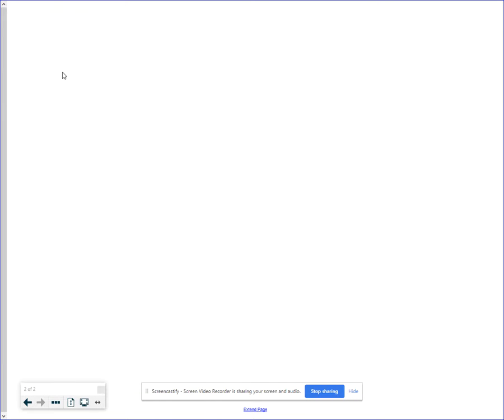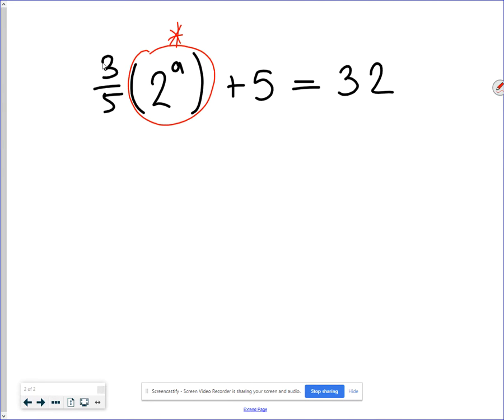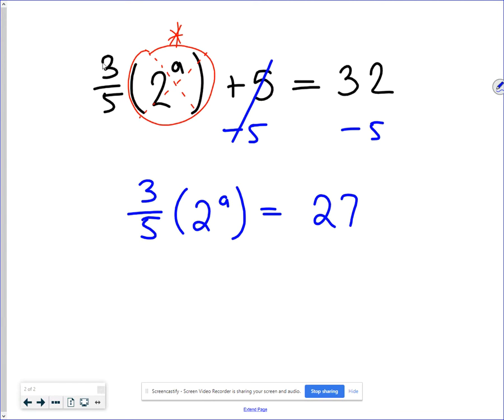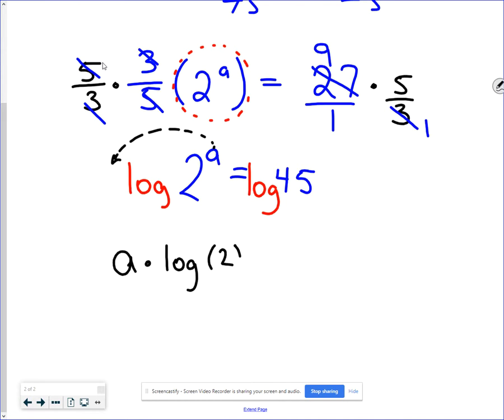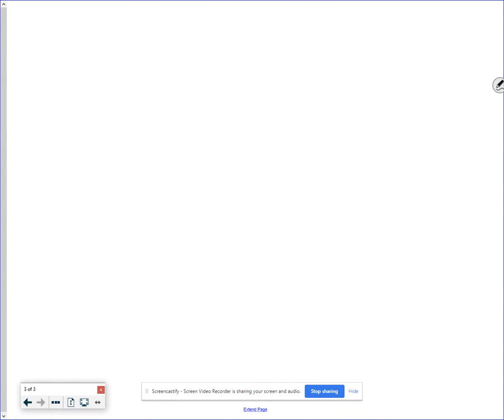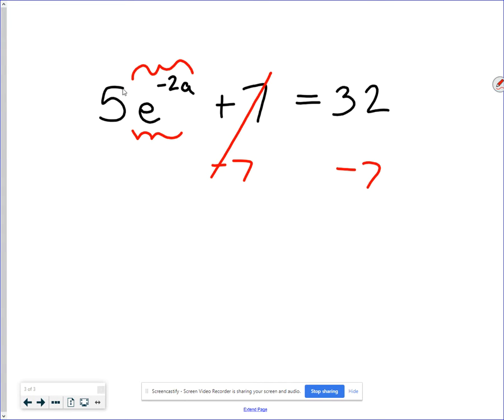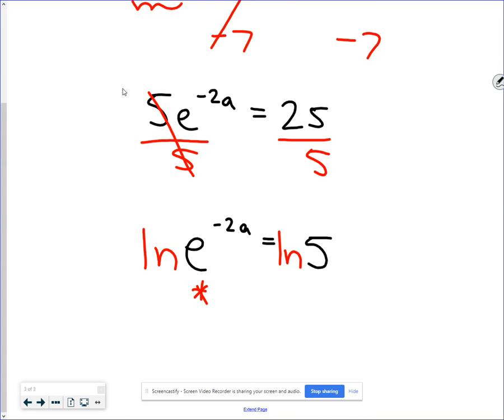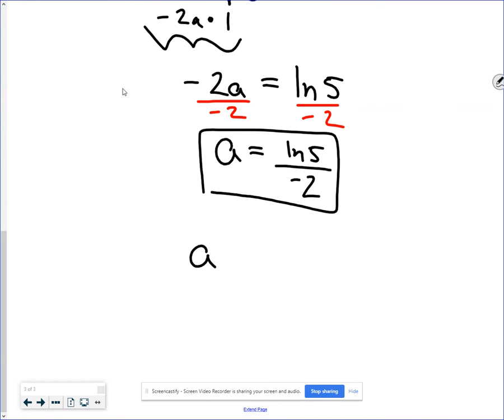Solving Exponential Equations Review